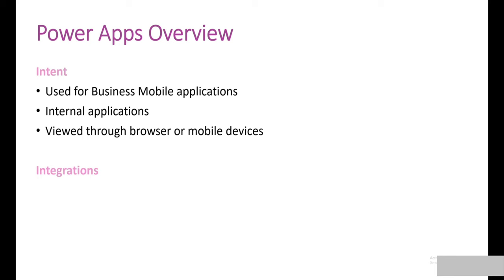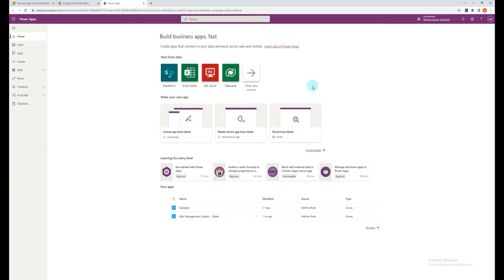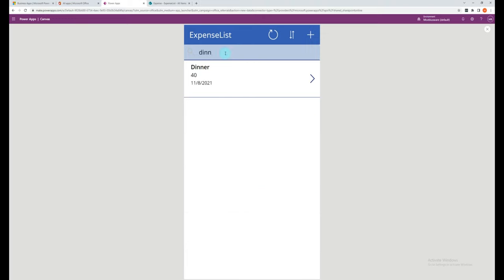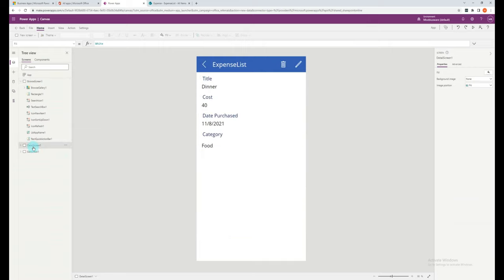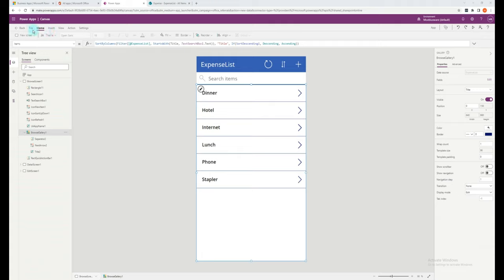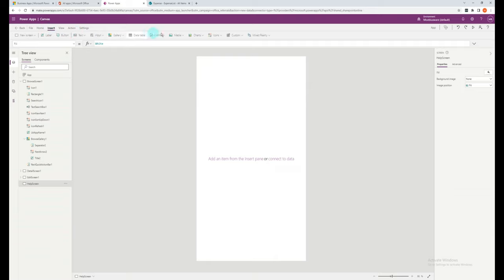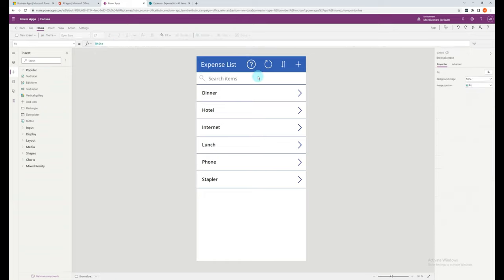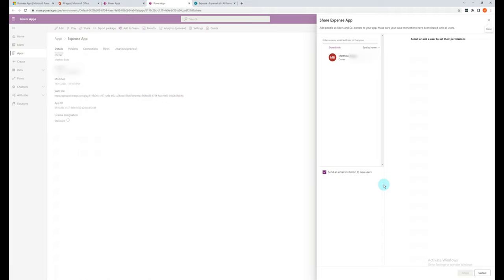Introduction to Power Apps - First Time User Tutorial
In this tutorial learn the basics of Power Apps from how to access Power Apps, how to create your first Application, how to connect a data source and how to navigate through the key screens and functionality within the Power Apps Studio.